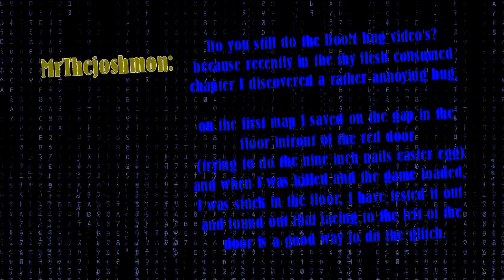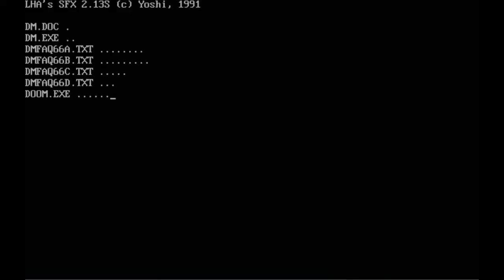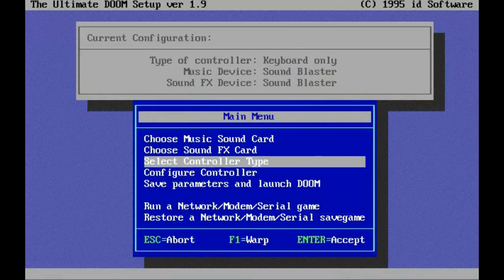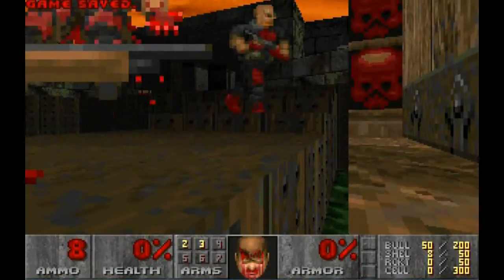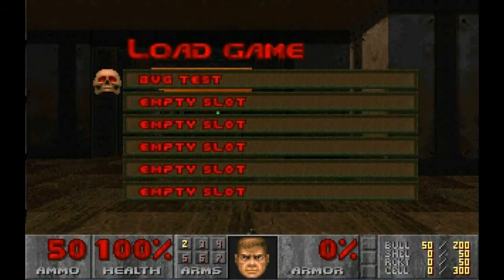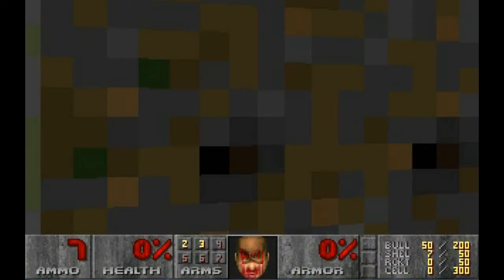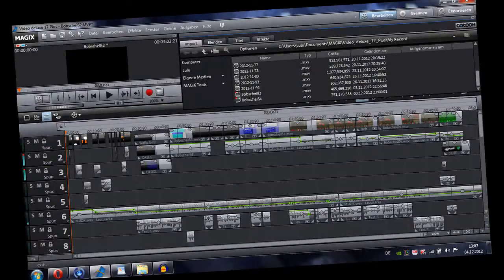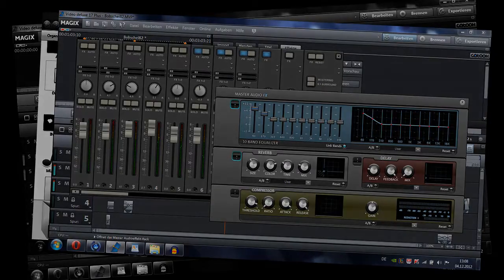[Design error] Falling trough the floor after loading a savegame (plus some random talking)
I've put on the turbo mode to get this video pumped out. Don't expect anything in the near future by me; My other hobbies are waiting: Raging at my SoloQ mates in League of Legends and phaselocking enemies in Borderlands 2.

This time I tried to set the bar even higher when it comes to video and audio design. To get a better voice, the first parts are recorded directly after I got up in the morning (it's my day off). Then my voice gets back to normal in the end :( I like how the first speech by me sounds a bit like this guy from the Classic Game Room HD.

I can not give you any informations about this bug. But judging from the ouch-face after loading, the floor I saved at hurts me even I am not touching it. And the sliding speed is awesome. If you die on that particular spot, your death slide is enormous.

Please keep sending me stuff! Because... I am already out of bugs to show :3